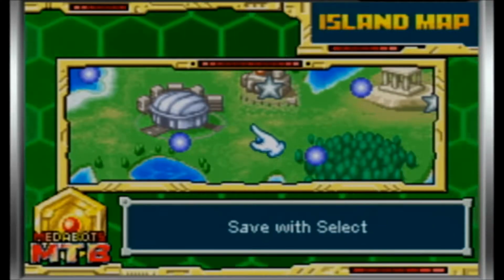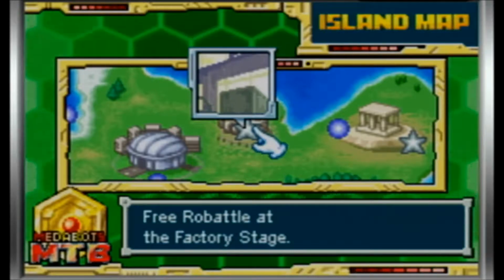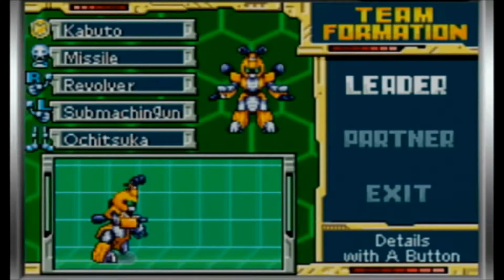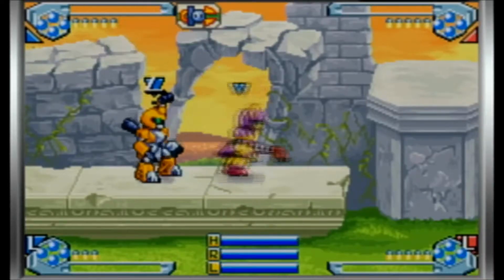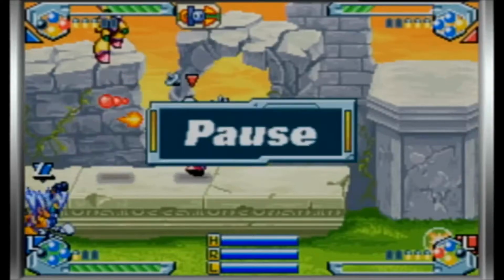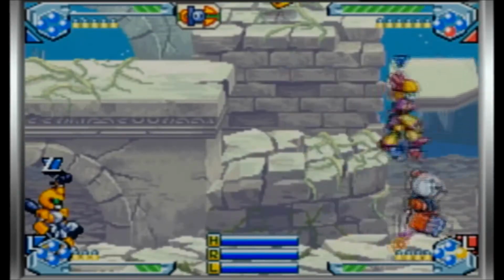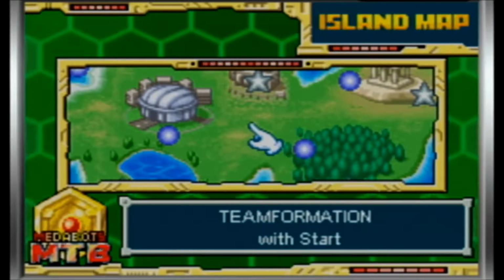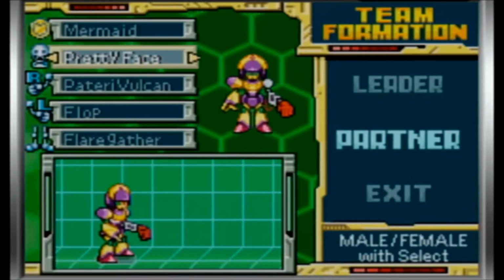Medabots AX RubberRobo% guide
I am the current WR holder for this run, but I'd like more people to run it with me.

This is meant for beginners so hopefully I touched on the main elements of the game, but if you have any other questions catch me on my twitch channel.